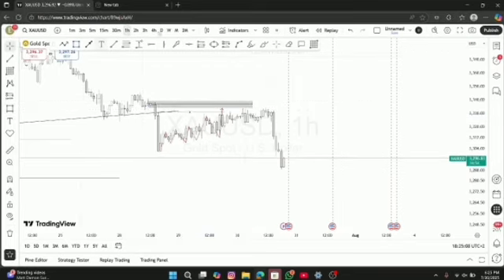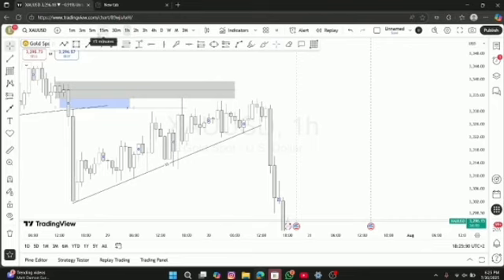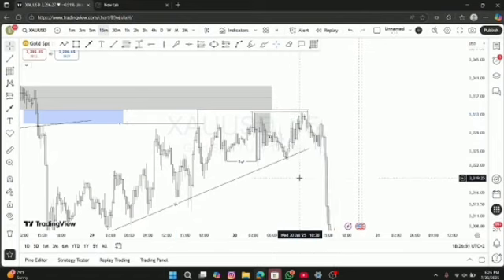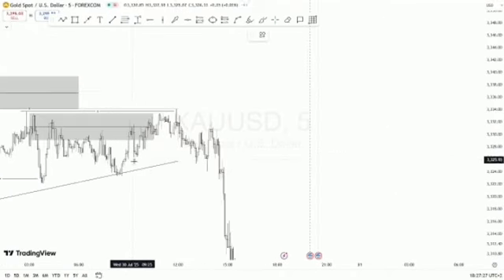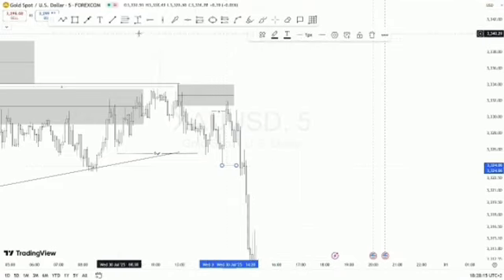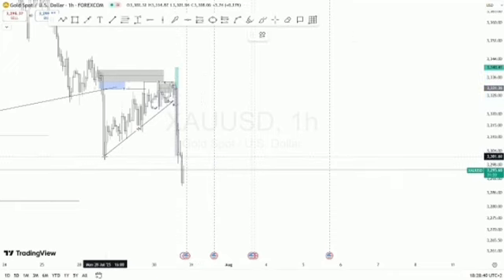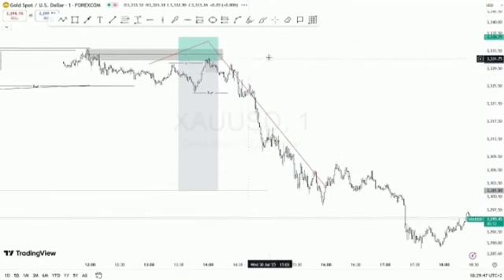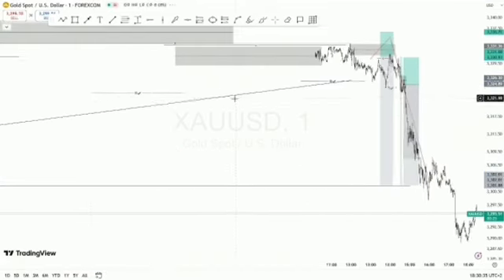SNIPER STRATEGIC ENTRY |FOREX |INSTITUTIONAL STRATEGY - SMART MONEY CONCEPT | XAUUSD 300 PIPS 1:14RR